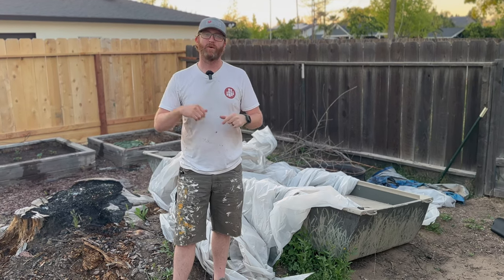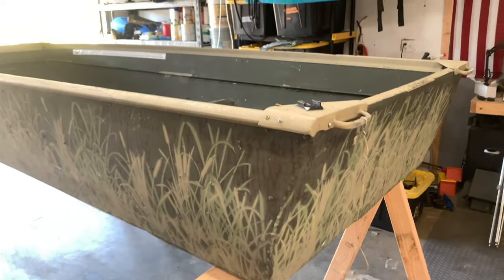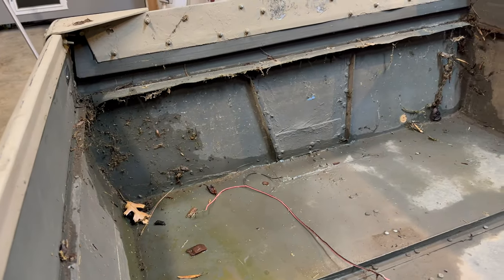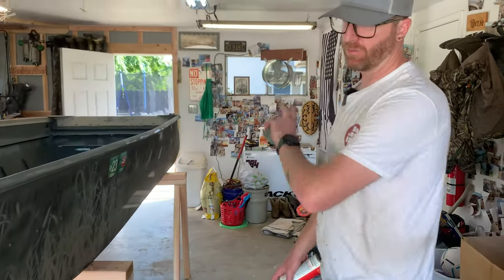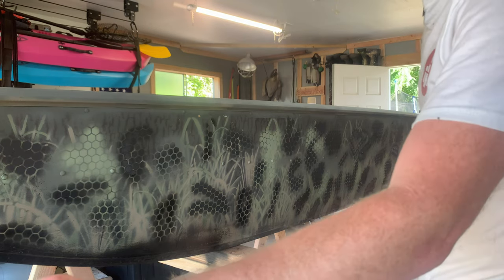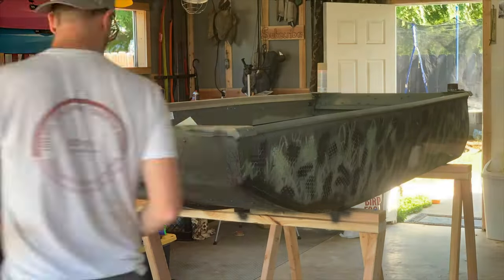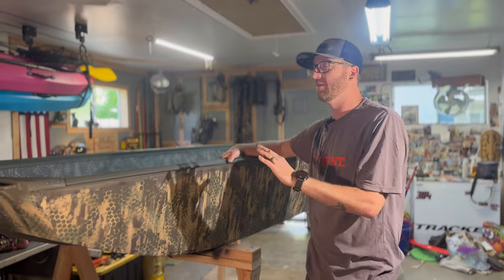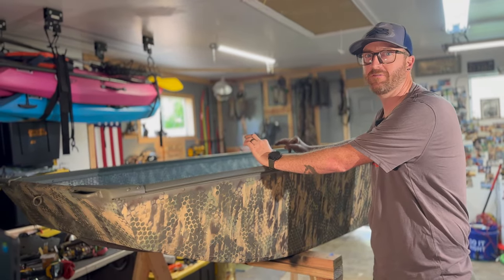How to paint CAMO. Building the Ultimate Jon Boat pt.1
This build series is kicking off with an easy guide on the best way to paint camouflage.